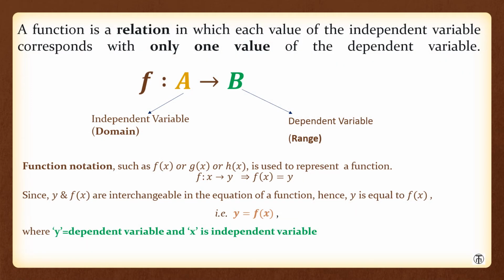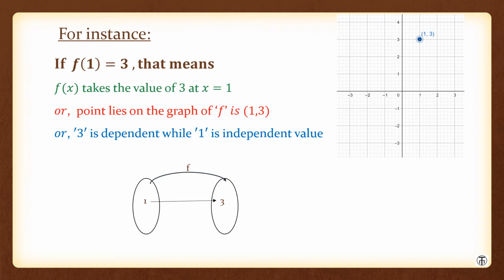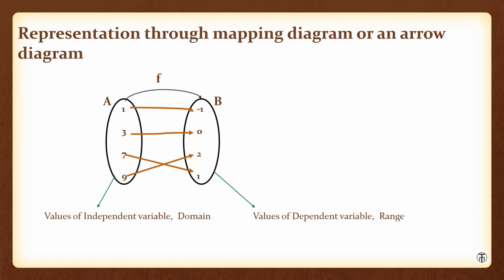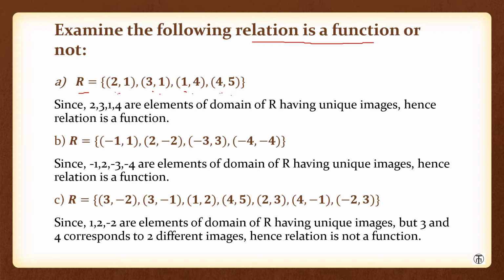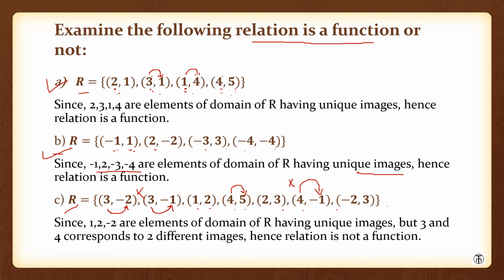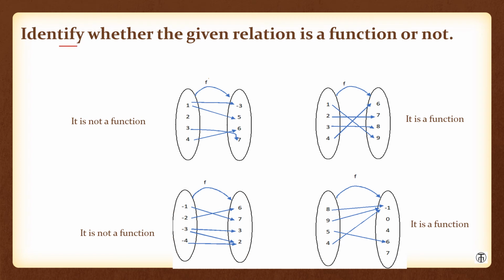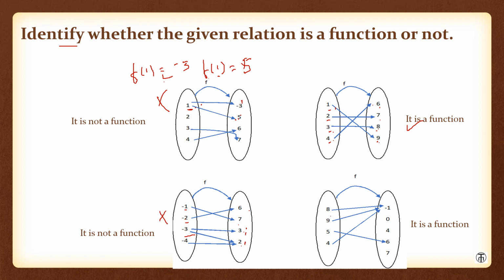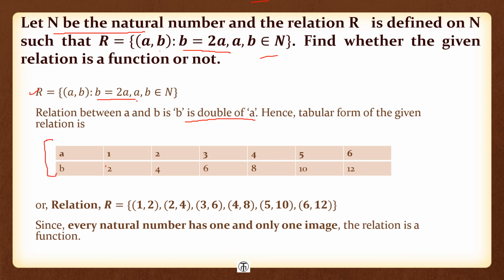Functions Introduction: Basics for Differentiation and Integration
Important to understand Functions for Differentiation and Integration
/CBSE/CISCE/ IB/ IGCSE /State boards